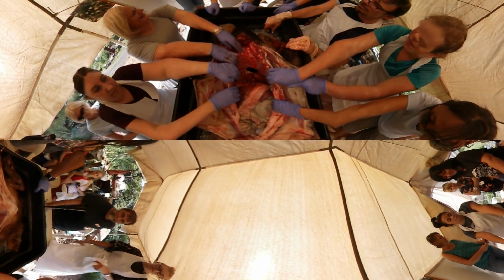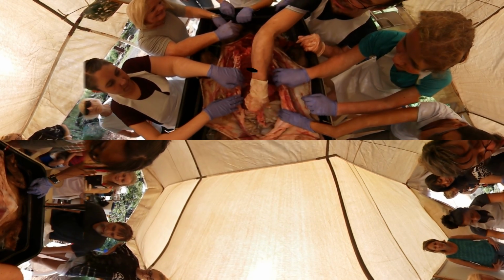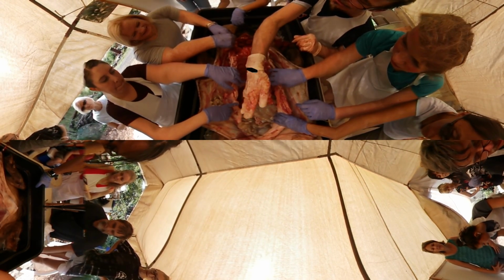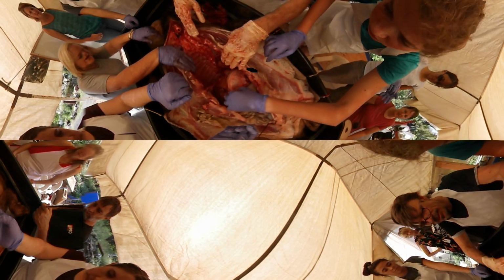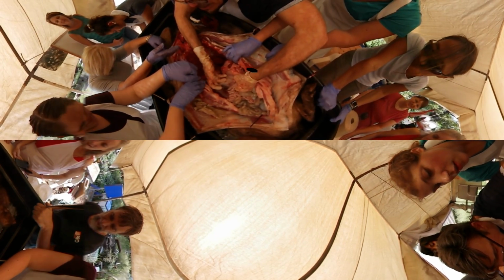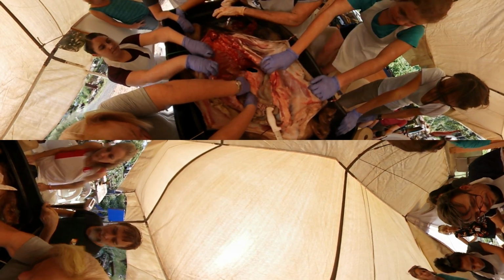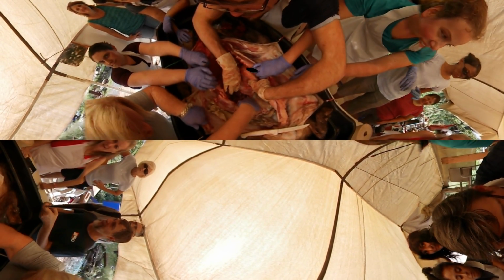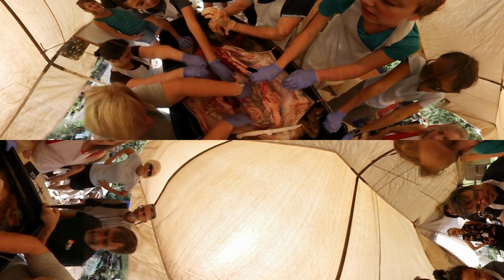PHC Kona Autopsy #6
The current the Primary Health Care School did an autopsy on a Pig Students got to see the insides of a Pig which is very similar to that of us.